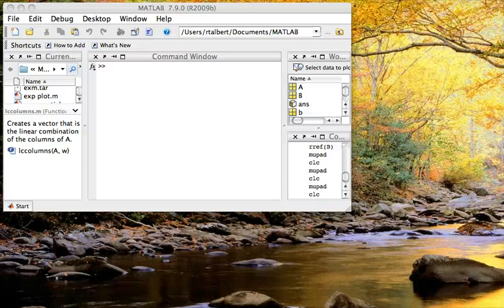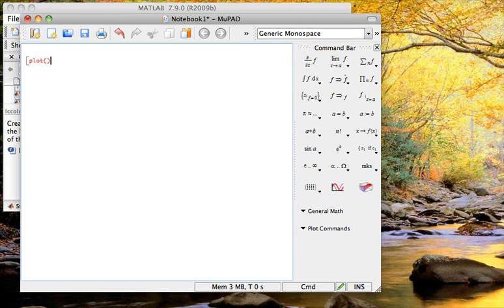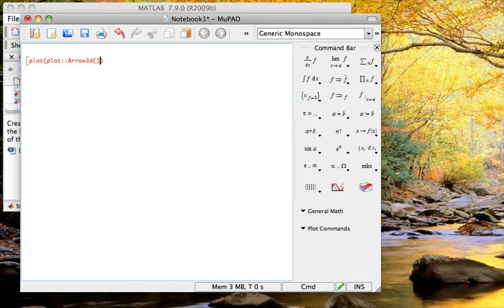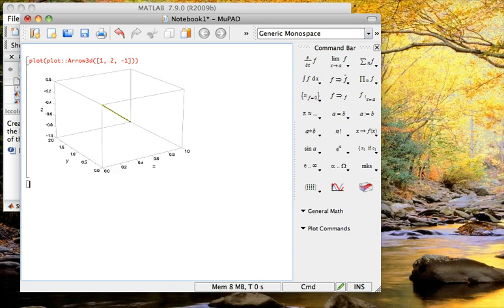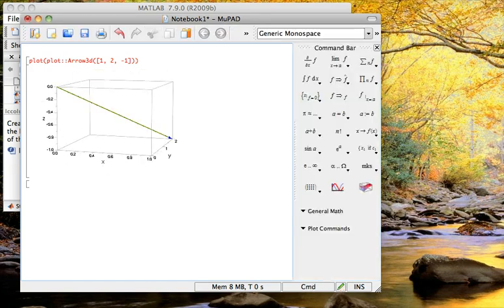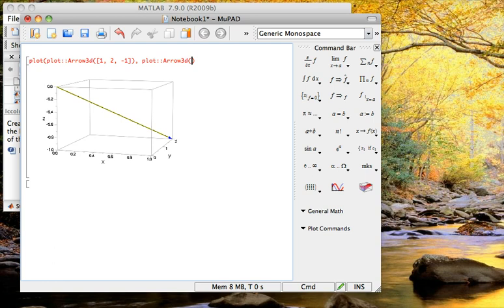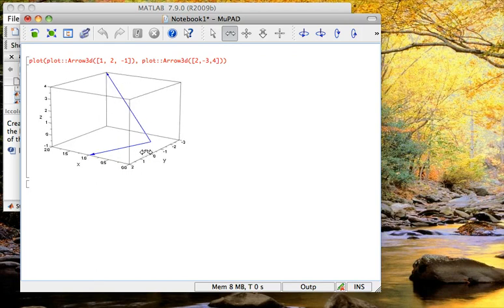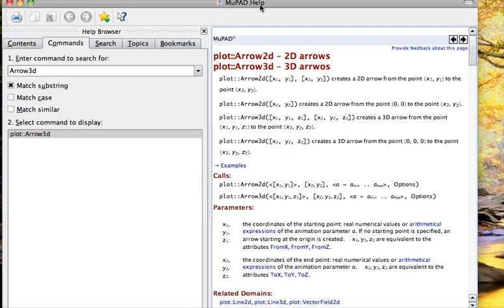How to plot 3d vectors in MuPad (MATLAB Symbolic Toolbox)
How to use the Arrow3d command to plot one or more vectors in R^3, using MuPad (the computer algebra system attached to the MATLAB Symbolic Toolbox).